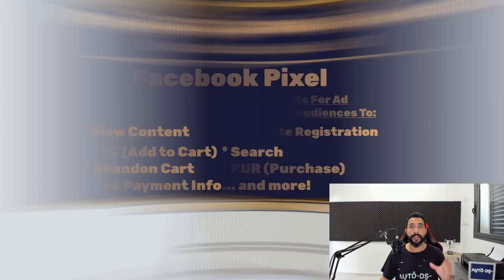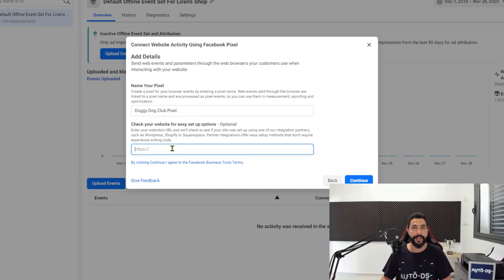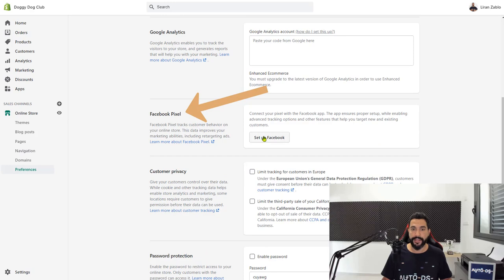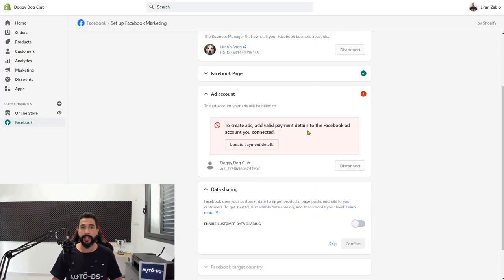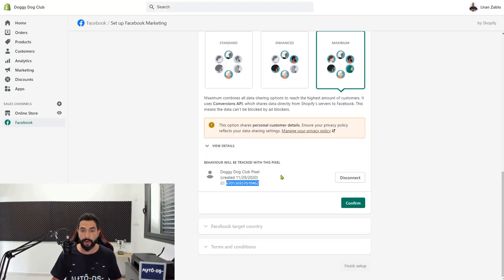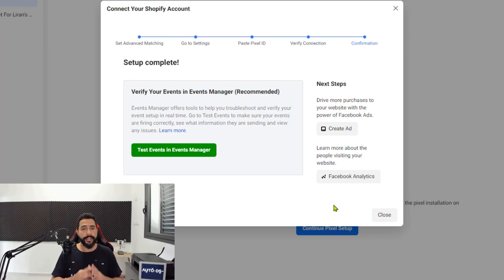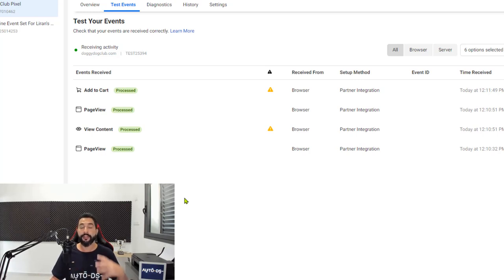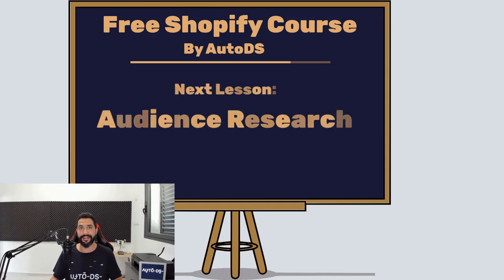How To Install The Facebook Pixel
This tutorial video will show you how to install the Facebook Pixel onto your Shopify store step by step. Now, you can start tracking your customer's behavior on your website and use that data to reach more buyers and get more sales.

How To Install The Facebook Pixel In Your Shopify Dropshipping Store

✅ Sell These Right Now - The HOTTEST Dropshipping Products